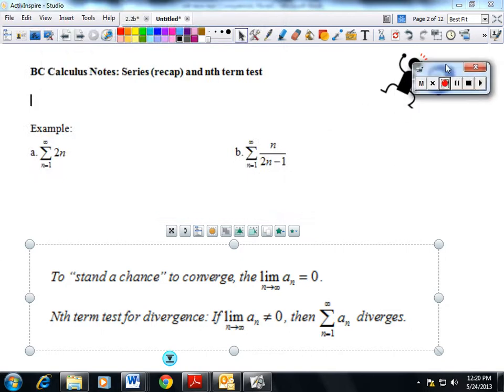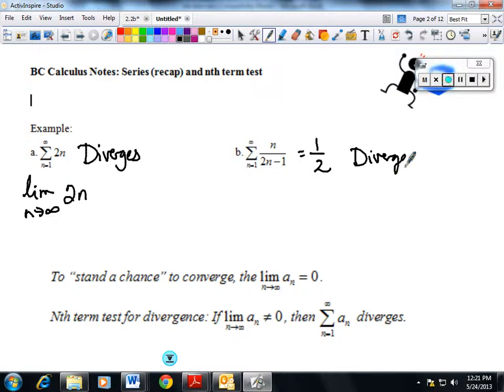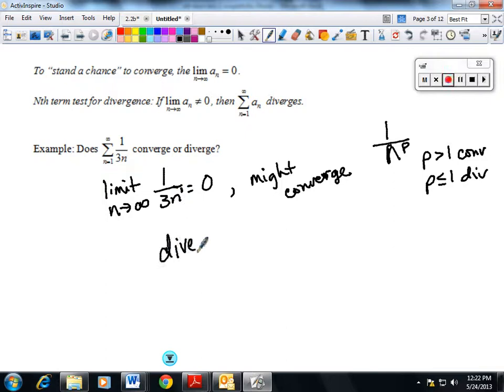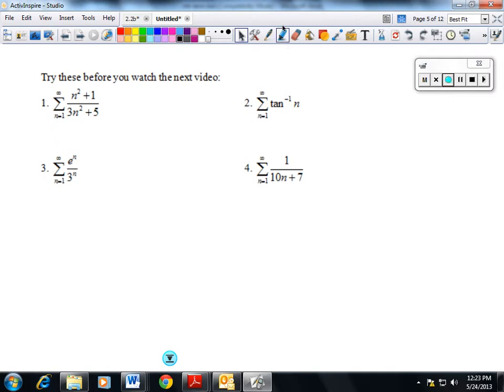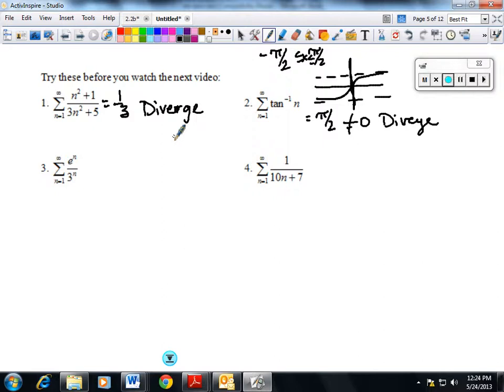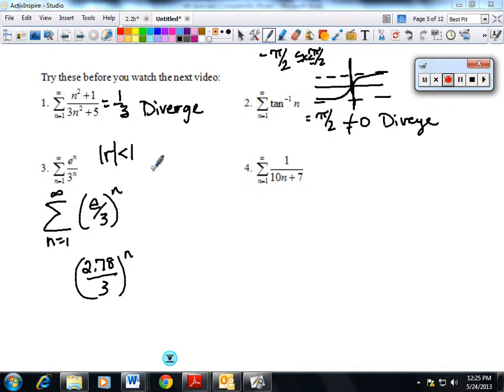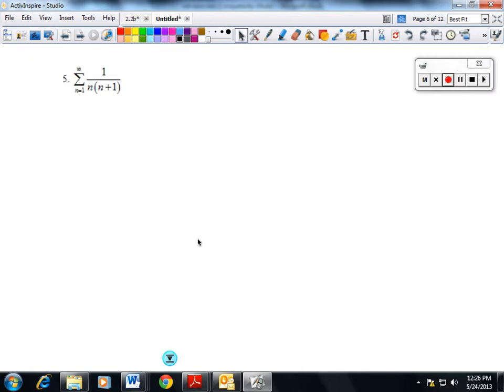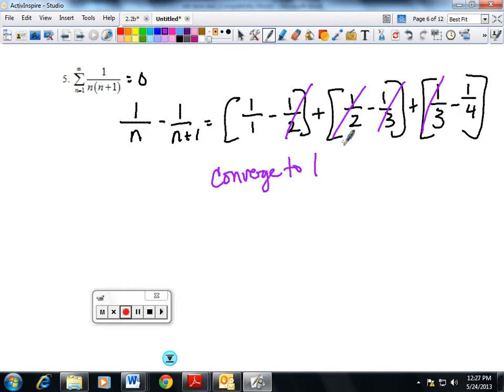nth term test